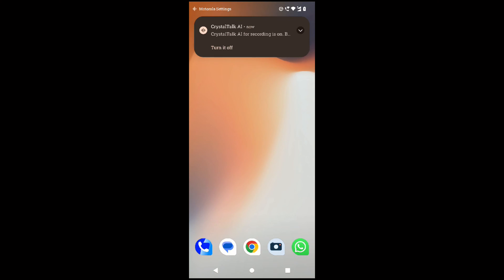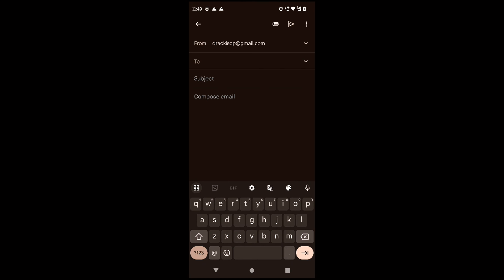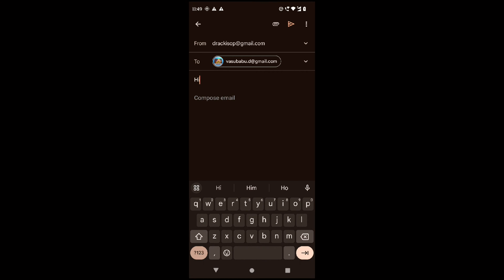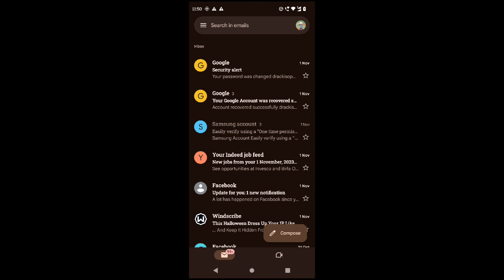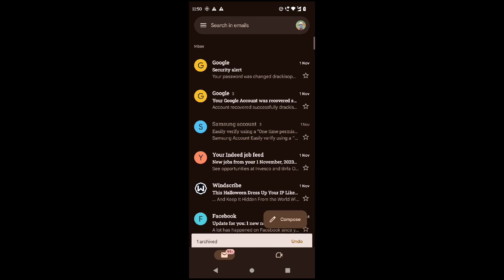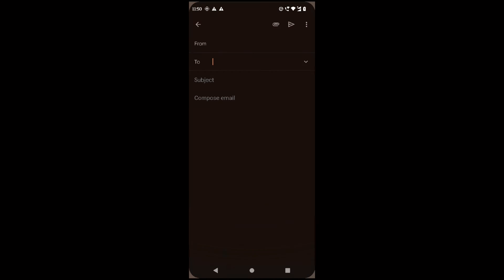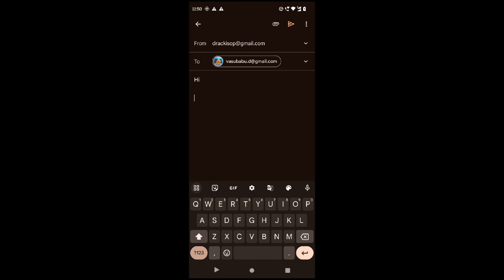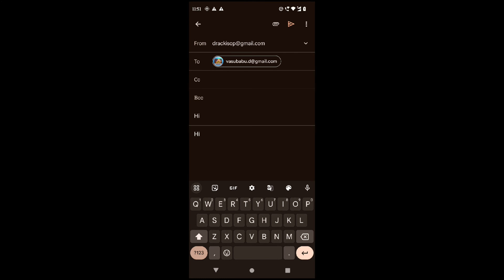how to unsend an email in Gmail app in Android phone after 5 seconds